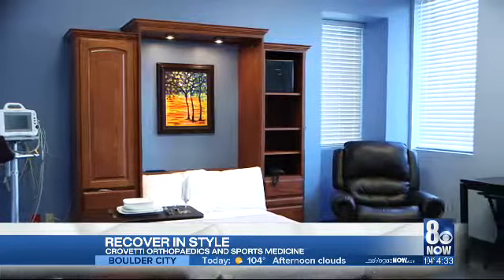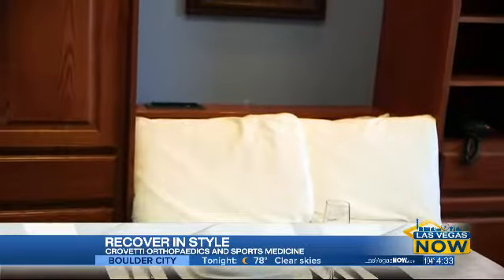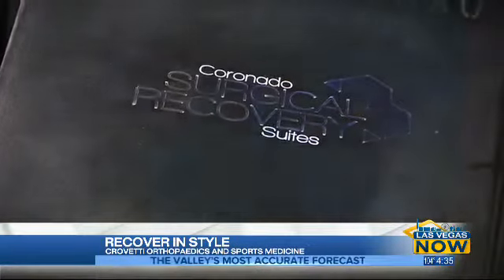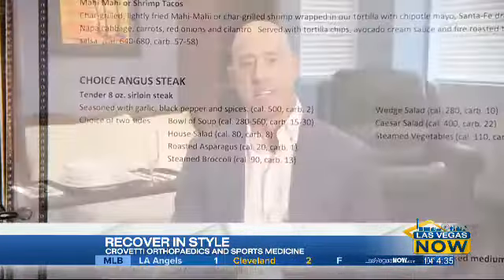Crovetti Orthopaedics - Las Vegas Now - Surgical Recovery Suites